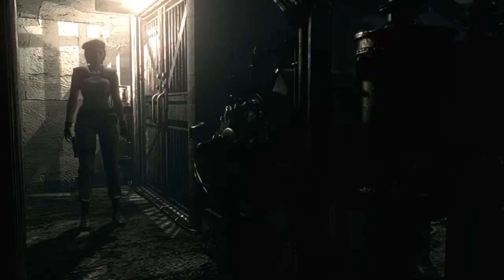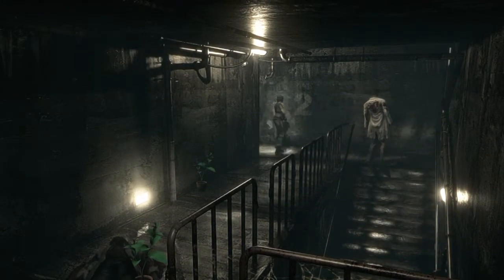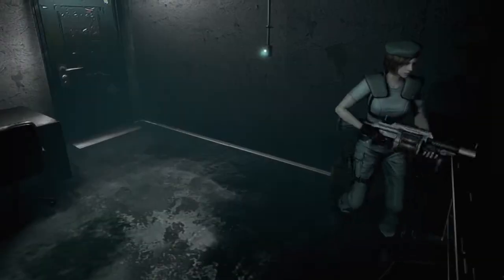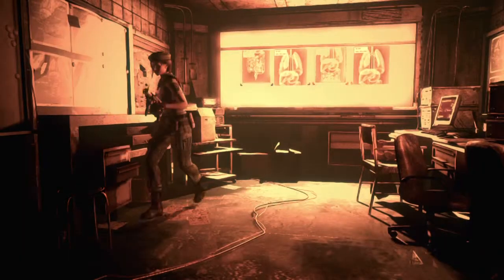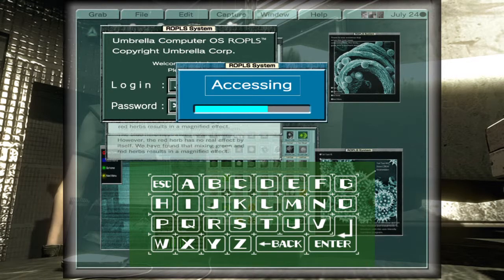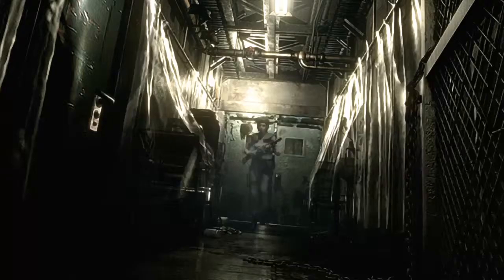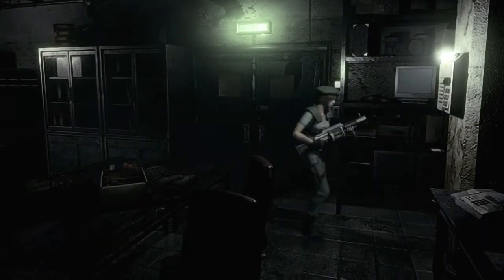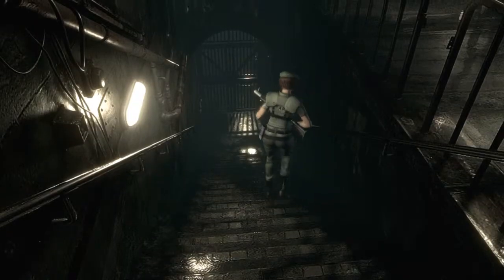Resident Evil HD Remaster Jill Walkthrough Part 13 "To Umbrella's lab!"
So into the belly of the beast! Umbrella's laboratory...
We are heading towards the end of this game's story,i want to warmly thank you for sticking by throughout this short series.Please like and subscribe if you like my videos and thank you for watching :)